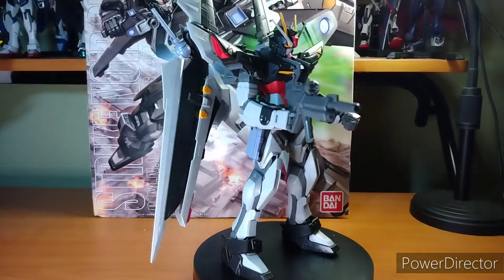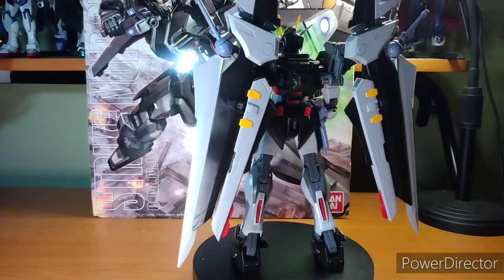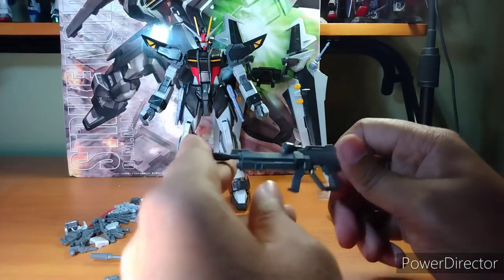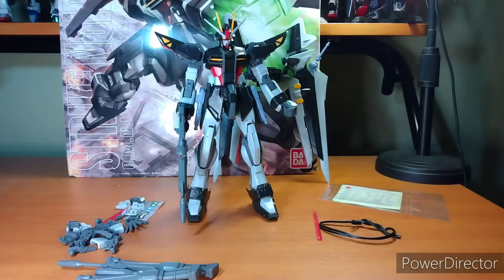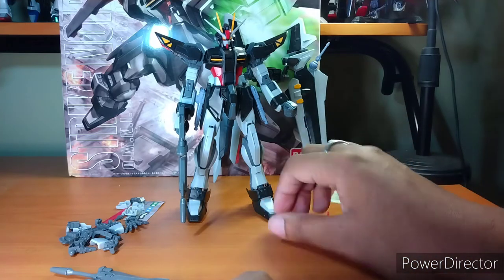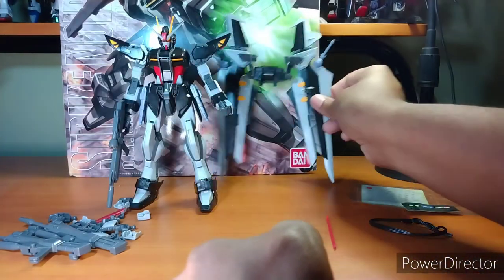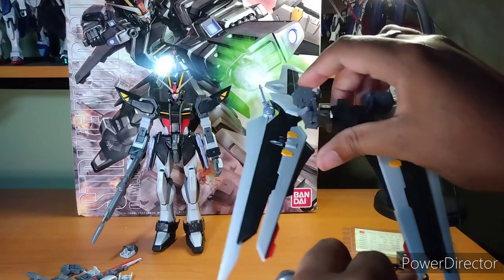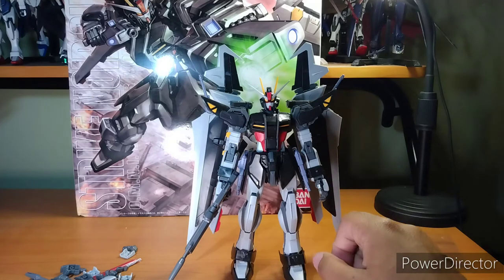Episode Seventy-One: Master Grade Strike Noir Gundam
Well first thing, this gunpla is officially the 200th one I've built. Which is crazy as hell to think. But regardless, in this episode I'm reviewing the Mg Strike Noir Gundam from the Gundam seed ova/spinoff Gundam Seed Stargazer. Personally I pick this guy up on Amazon.